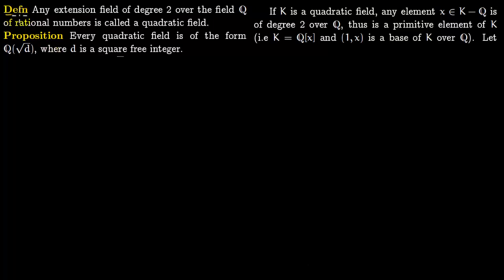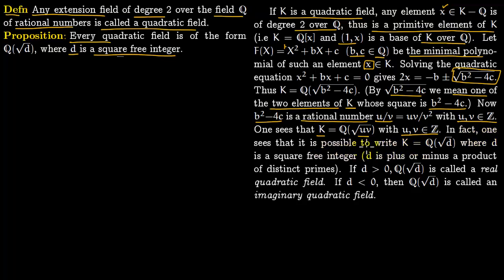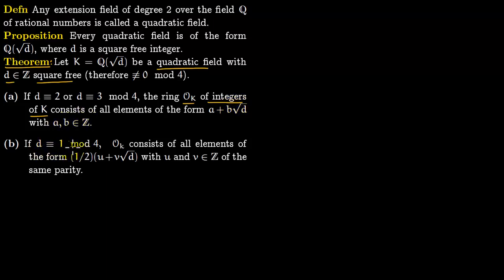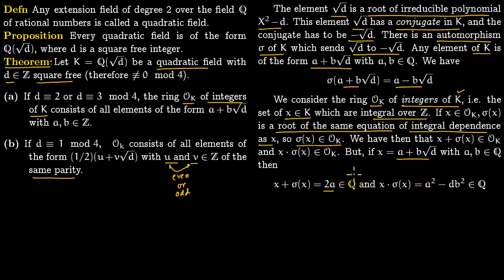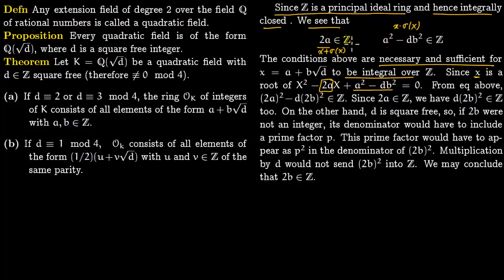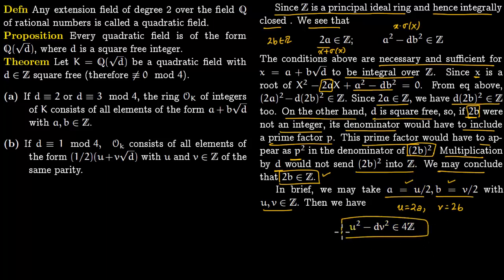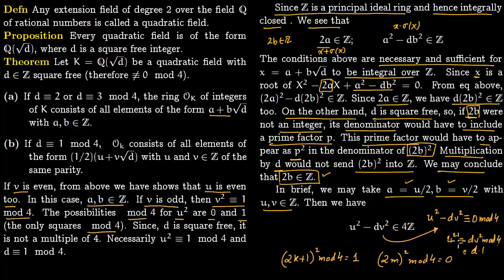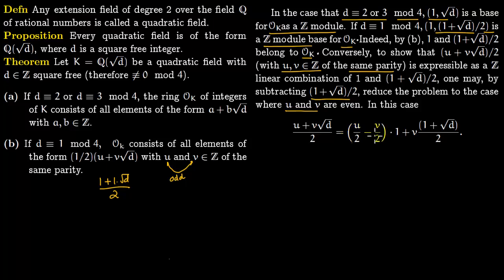Integers in Quadratic Fields